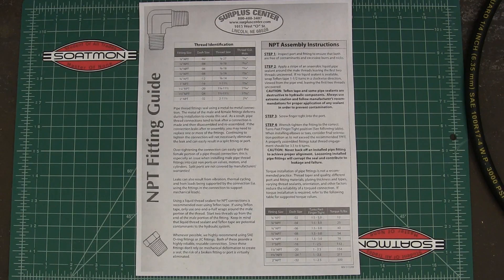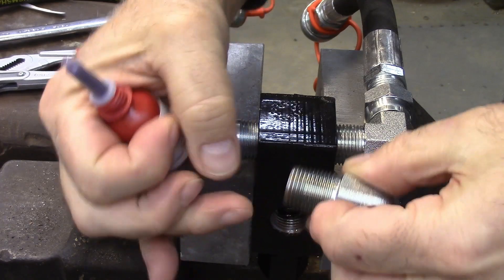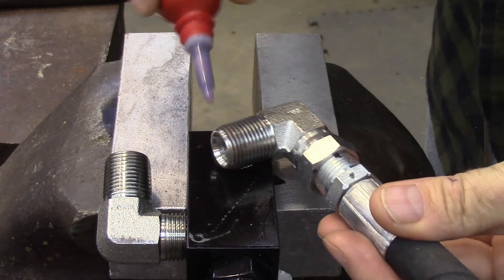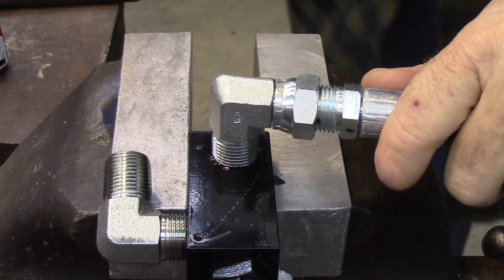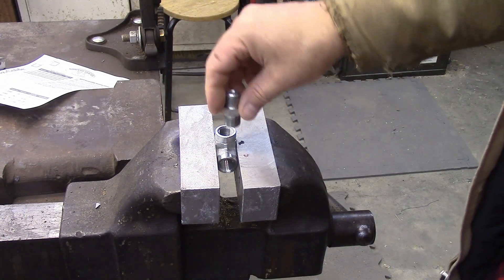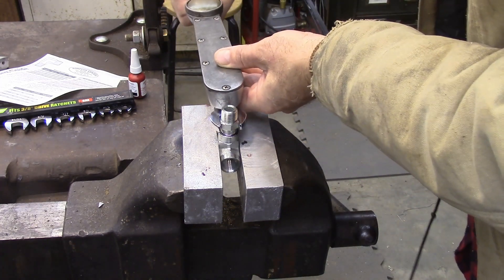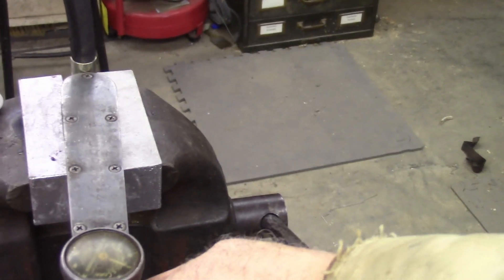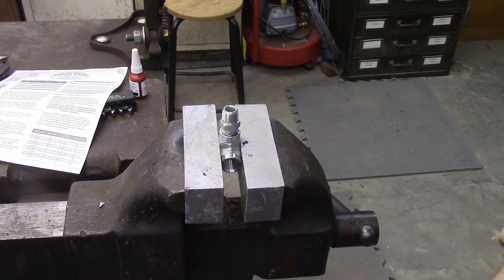How to Make NPT Hydraulic Connections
How to make National Pipe Thread Hydraulic Connections
Turns VS torque